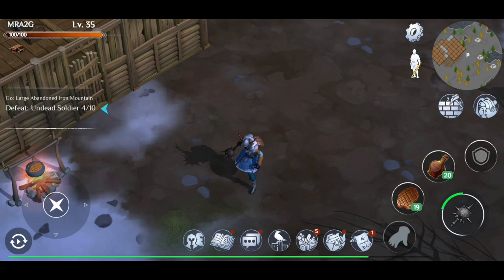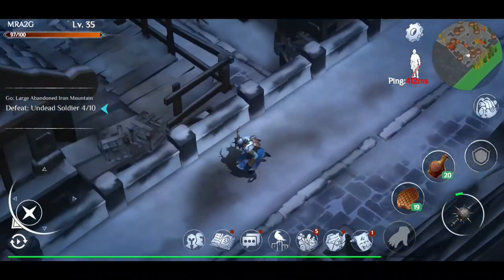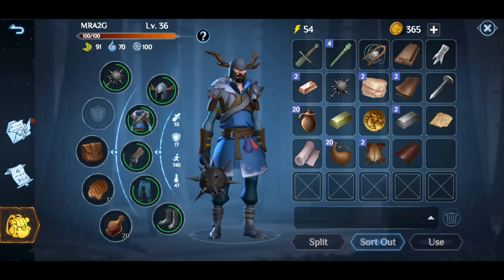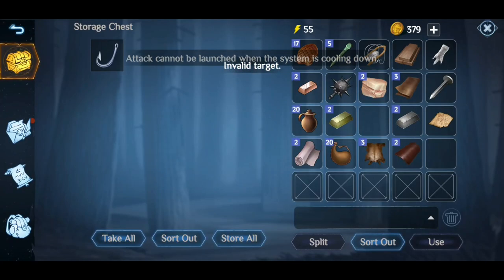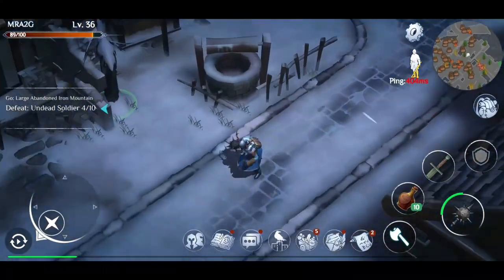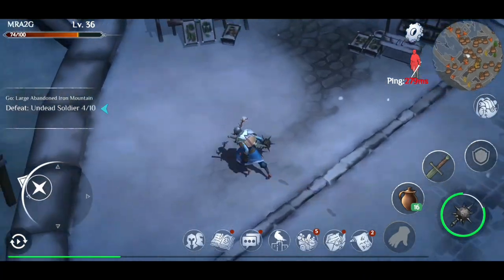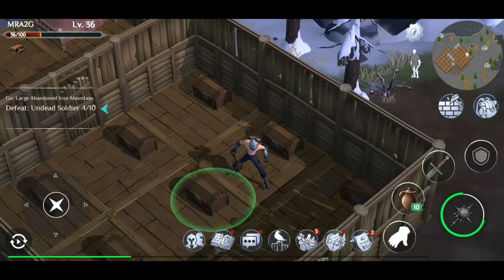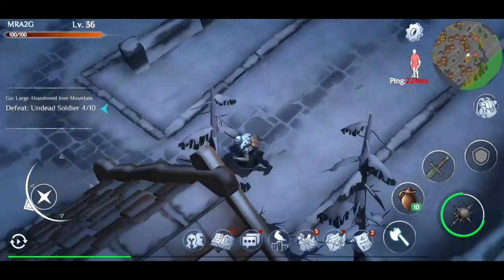Frozen Harbour! Round 2! Winter Survival Gameplay (Ep 10)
Winter is a medieval apocalyptic survival game.
Here, the Great Wall has fallen and winter has arrived. A group of unknown White Walkers almost destroyed all human beings. And luckily, you are one of the survivors.
You must fight aganist severe cold weather, hunger, traps and murderous zombies, as well as all possible natural disasters. Of course, you need to assemble other human beings and build your clan to resist deadly attack from millions... tens of millions... White Walker Corps. The blizzard has arrived, and torches, tents and clothing are all necessary to keep warm.
Please keep in mind, your backpack capacity is rather limited. Please bring necessary goods with you when traveling. Don't die outside your camp, or that will be a painful lesson.
Considering that you are responsible for fighting off the White Walkers and reviving the human race, I think I must tell you that in a world shrouded in ice and darkness, magic and dragons are the last salvation.
Good luck, my survivors!

Features:
The perfect combination of survival and magic;
A clue-based survival, hand-brain-burning type game;
No modern technology, only cold weapons, bringing your battles full of thrilling;
Latest clan gameplay, build the strongest camp, to resist the attack of the zombies;
Expand and reinforce your camp and build the most powerful "human rebels";
Each character has its fixed basic attributes: life, hunger, thirst, body temperature, energy;
Some foods can restore hunger but their body temperature may drop rapidly because of it;
Please note the game plot tips, complete the survival task;
The existence of the Dragon is the strongest weapon to win this battle for survival;
Winter worldview background, but with beautiful views of four seasons;
Primitive social survival instinct - hunting, it's the main way for you to get food;
Random maps, random boss to give you a stimulating survival experience anytime, anywhere.

Upcoming:
Chat system, making it no longer a lonely survival game;
Clan system, speeding up resource output;
Legion duel remains to be seen soon;
New maps, new boss and more fresh fun plays waiting to discovered;
Increase new skills such as the main character's gift/talent;
Add additional new items such as Bombs.

A winter full of unknown and danger. A lonely adventure of the end. Is this going to be the revival of mankind or a destruction of it? Come and use your courage and wisdom to break the limits of survival, to bring infinite hope to the future of mankind.

Finally, please note: winter has come, remember to keep warm! The temperature drop will also kill~